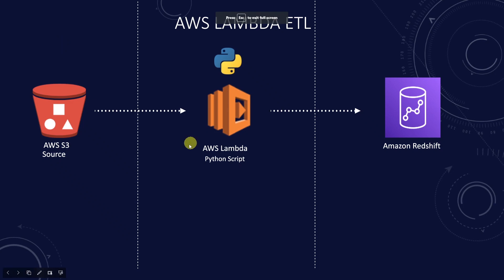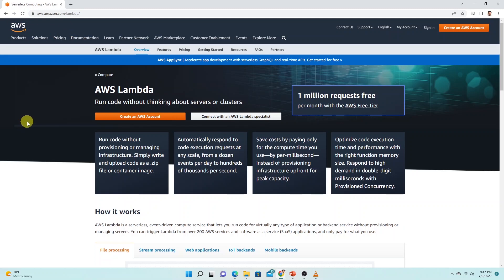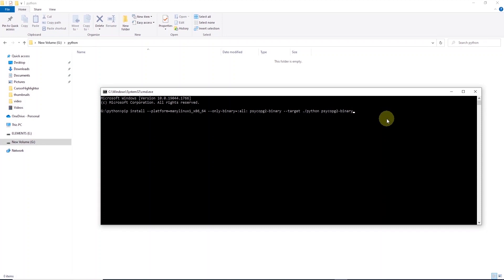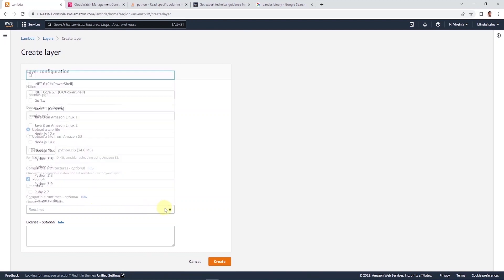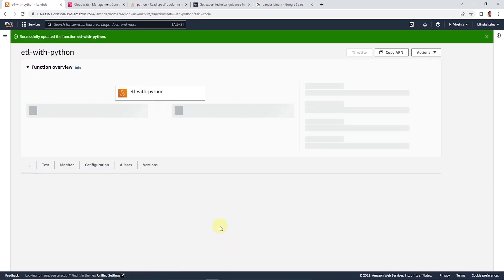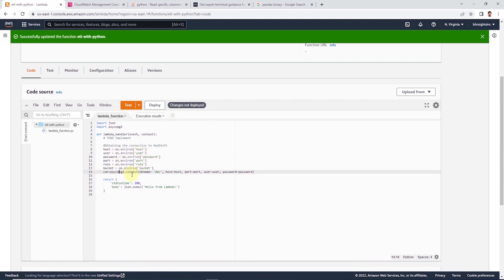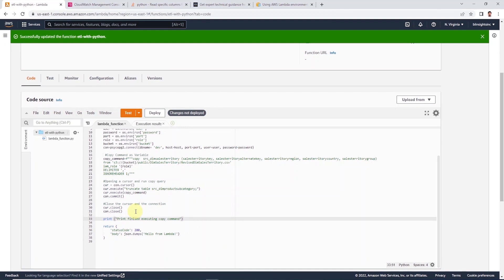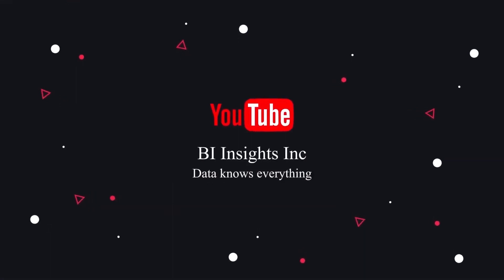How to perform ETL with AWS lambda using Python | Lambda Layers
In this video, we will develop AWS Lambda ETL script using Python. We can use Python scripts in AWS Lambda to run small to medium-sized ETL (extract, transform, and load) workflows. In Lambda environment Python scripts are compatible with Python 2 and 3 and come pre-loaded with libraries such as the Boto3, Numpy, SciPy, pandas, and others. We can also, install other libraries via a zip file.

AWS Lambda Environment Variables

Topics covered in this video:
0:00 - Introduction AWS Lambda
1:31 - Overview of ETL with Lambda
2:00 - Create Python zip file
3:23 - Create a Layer in AWS with zip file
4:17 - Write Lambda function
5:11 - Import Libraries from Layer
6:11 - Code ETL Script
6:29 - Lambda Environment Variables
8:07 - Execute Lambda function to load data
8:18 - Review Redshift table